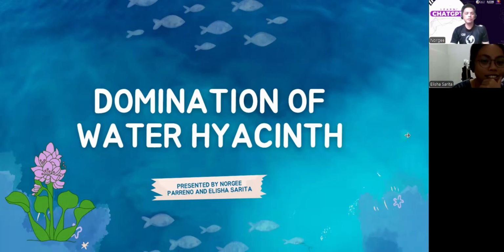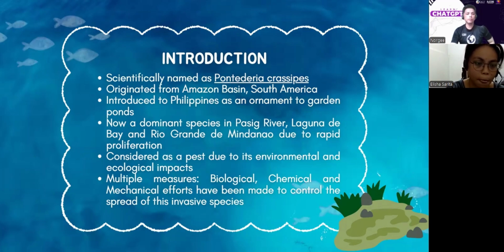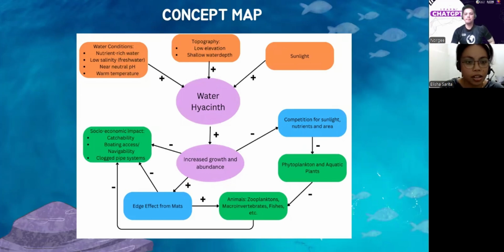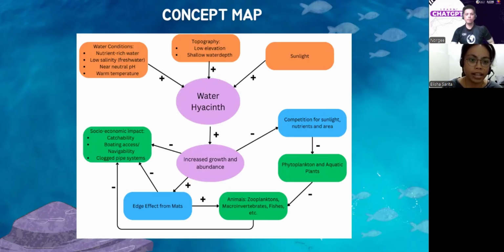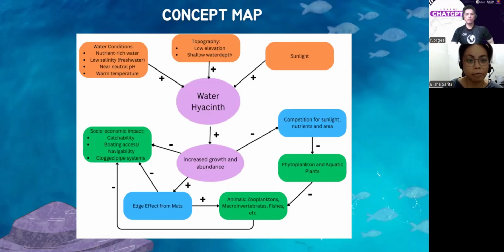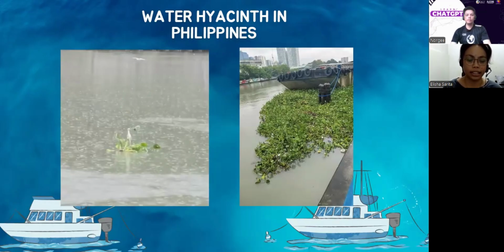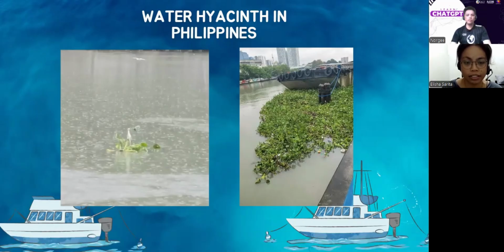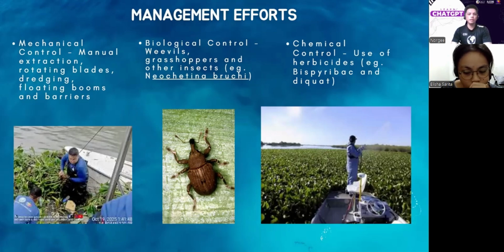Invasive Species Water Hyacinth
INVASIVE SPECIES: WATER HYACINTH (Pontederia crassipes Mart.)
Water hyacinth is a perennial free-floating and flowering aquatic plant that originated from the Amazon Basin, South America (Hill and Coetcze, 2008). It thrives on different freshwater ecosystems such as rivers, lakes, canals, and ponds. (feedipedia.org).
Because of its striking lavender blooms, Pontederia crassipes was introduced in the Philippines as an ornamental to garden ponds (Francisco, 2020). This species has now infested the Pasig River, Laguna de Bay and Rio Grande de Mindanao and has been considered as part of the top 10 worst weeds in the world (Basilio & Buot, 2023) and an EPPO A2 Pest with strong efforts on its eradication and quarantine to prevent further spread to neighbouring countries (Eppo.int., 2019).